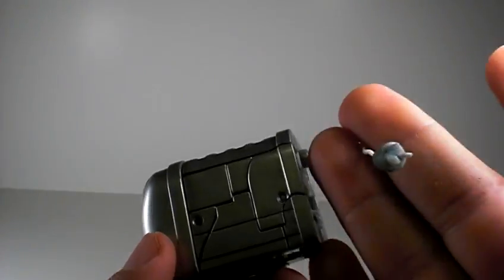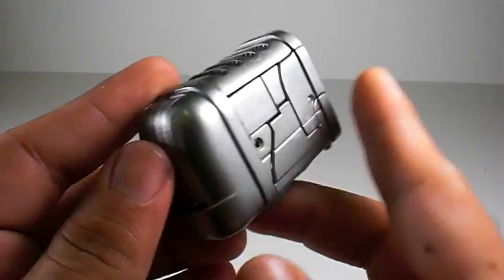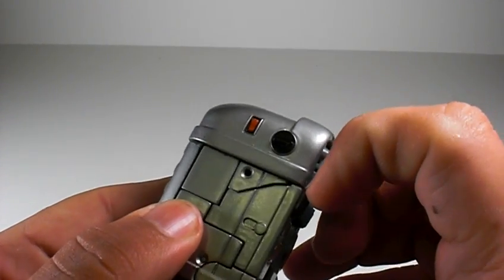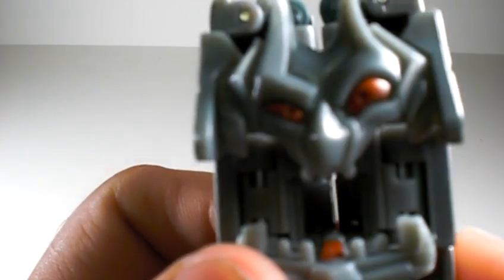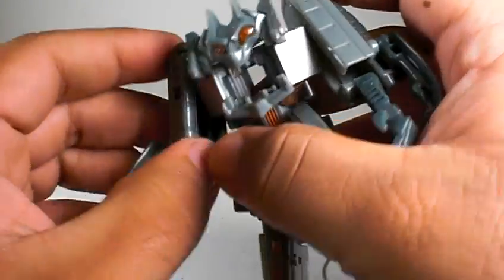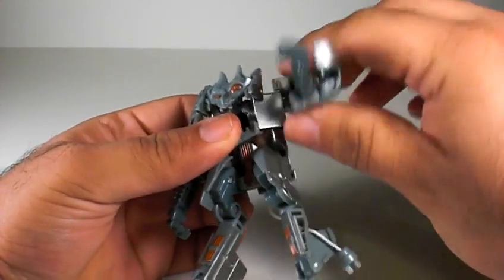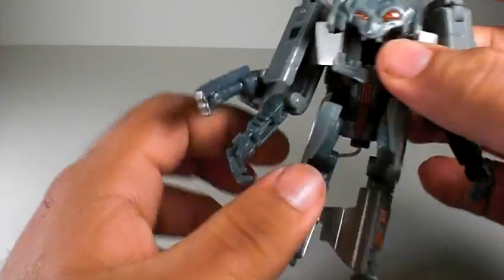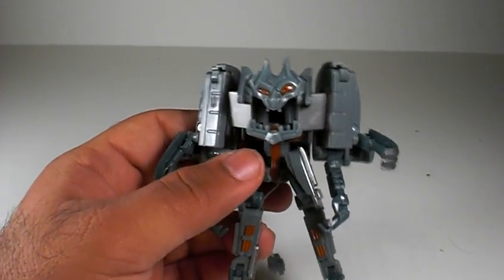ROTF Ejector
my review of revenge of the fallen ejector!